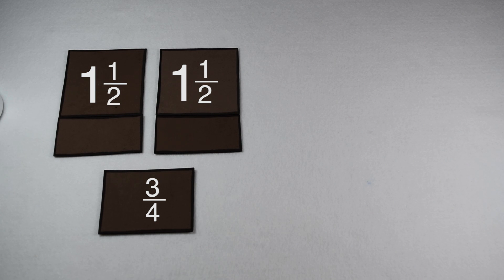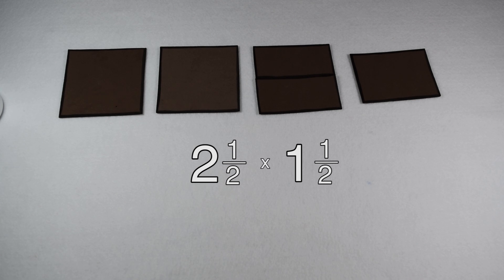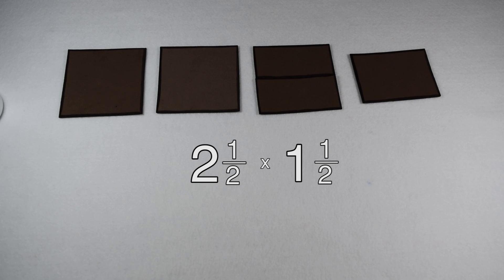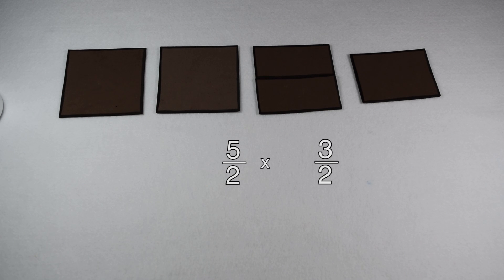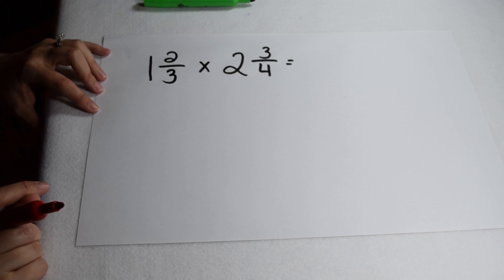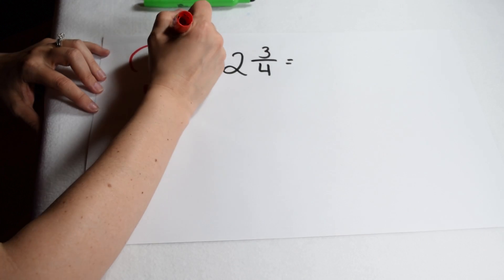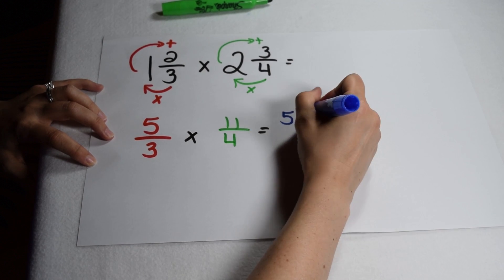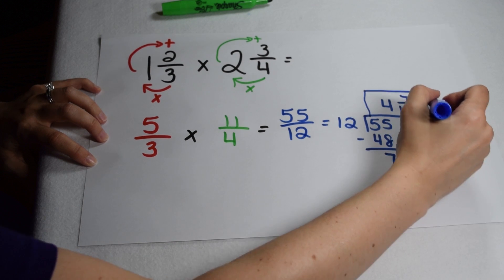Multiplying Fractions: Mixed Number by Mixed Number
Learn how to set up and multiply with mixed numbers.